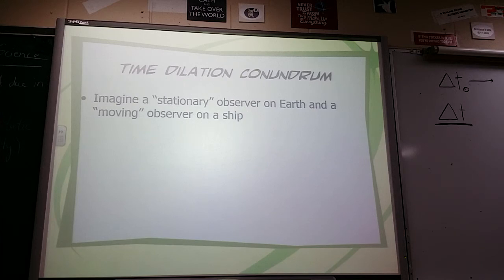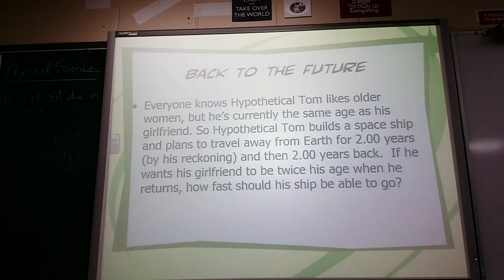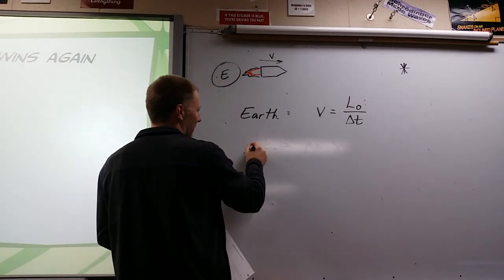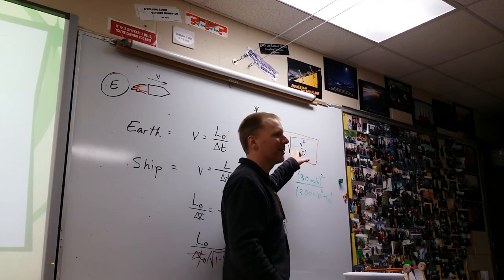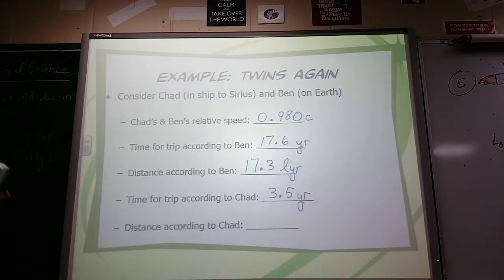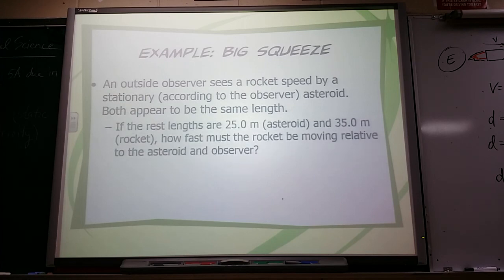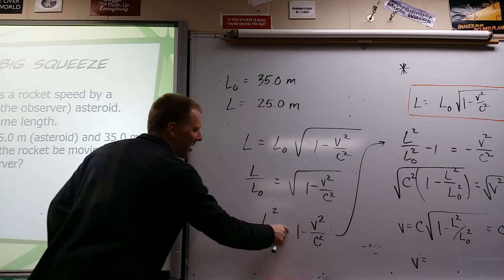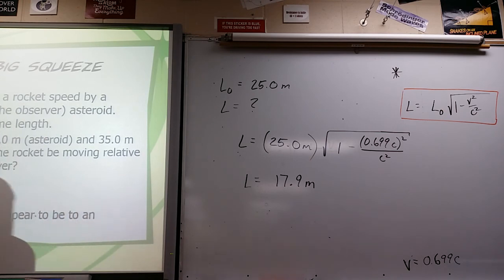Special Relativity Lecture 4